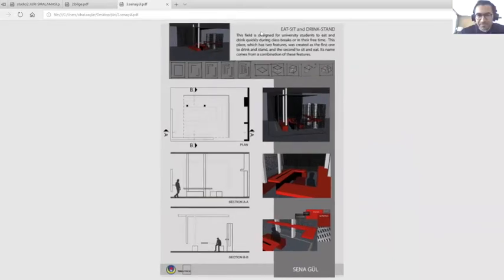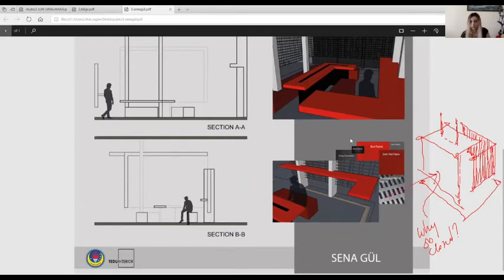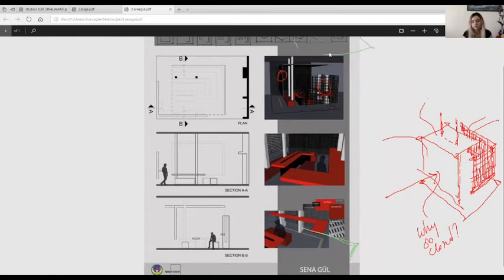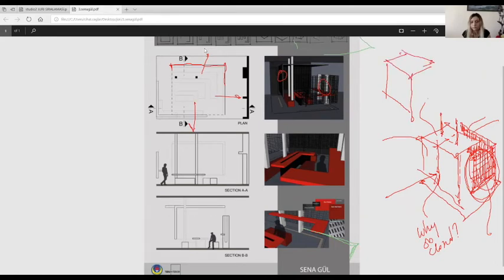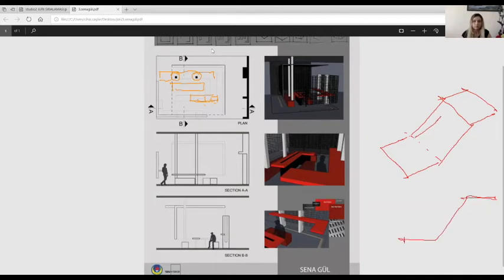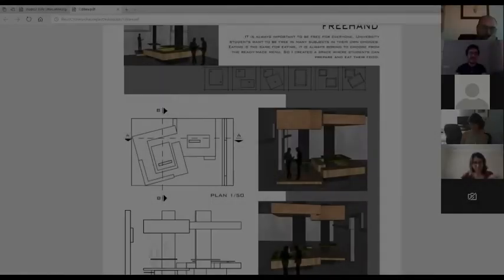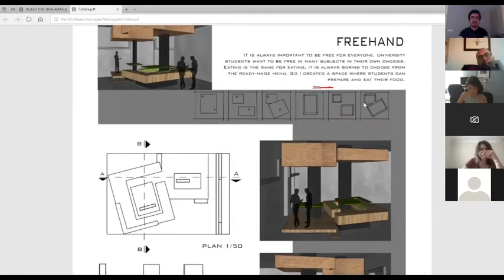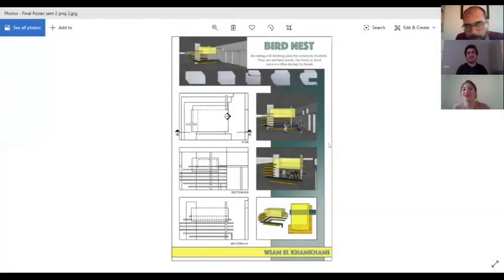TEDU Interior Studio 2 2019-2020 Spring Online Final Jury